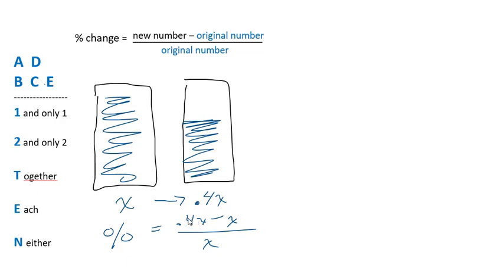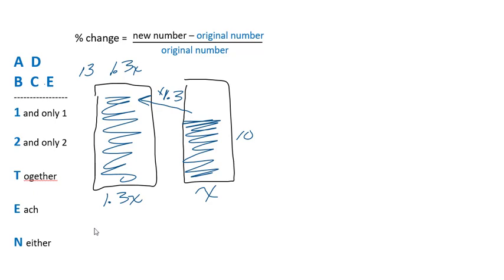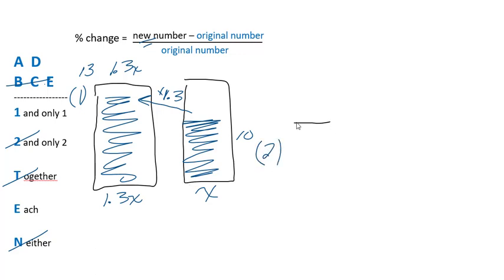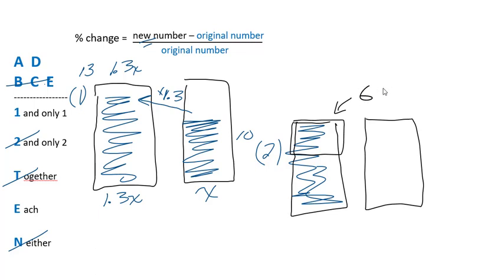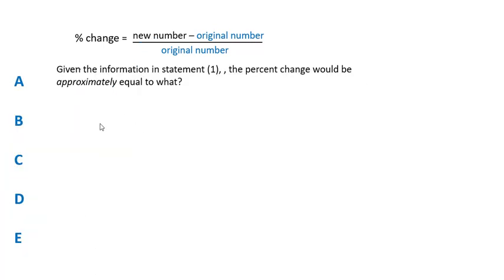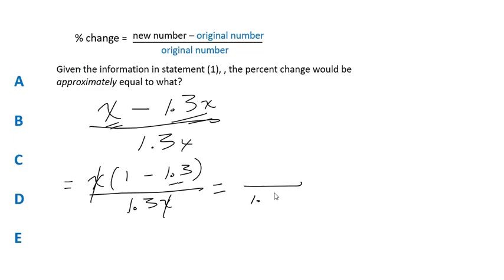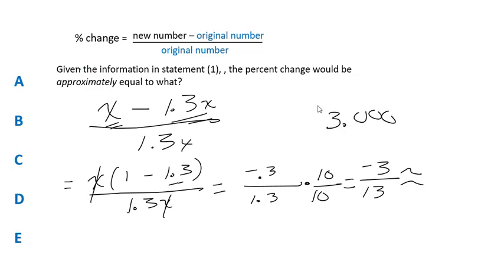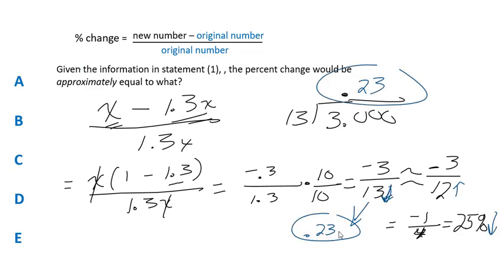This morning, a certain sugar container was full...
This morning, a certain sugar container was full. Since then some of the sugar from this container was used to make cookies. If no other sugar was removed from or added to the container, by what percent did the amount of sugar in the container decrease?